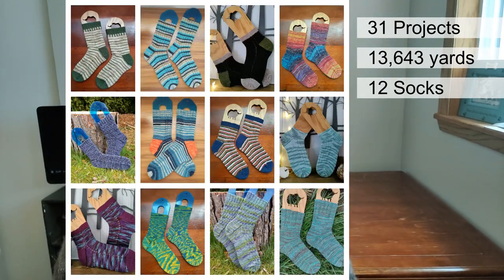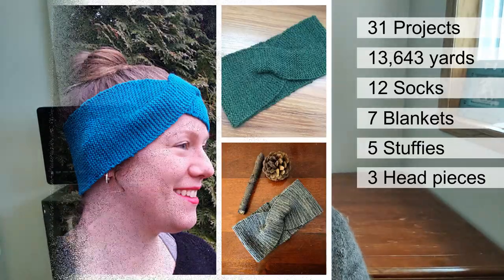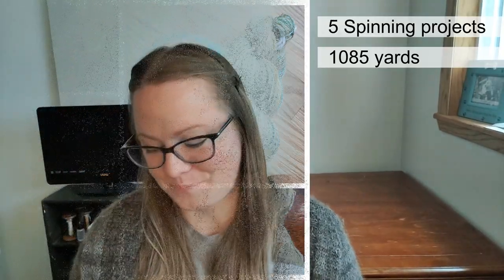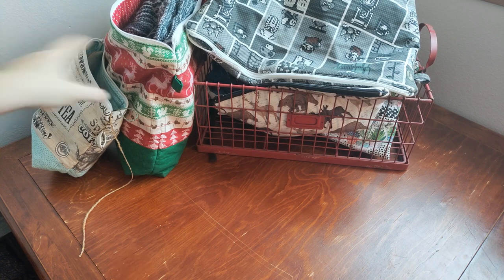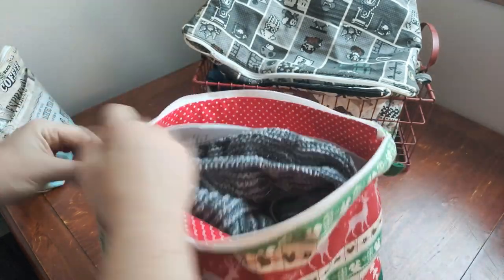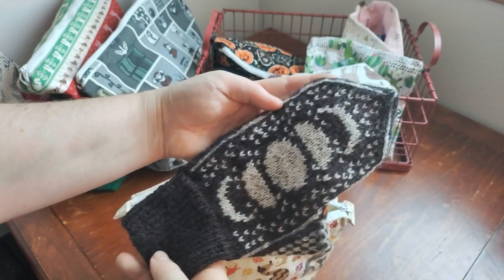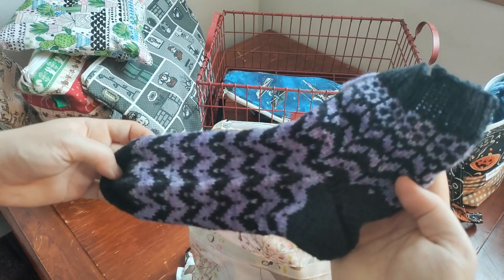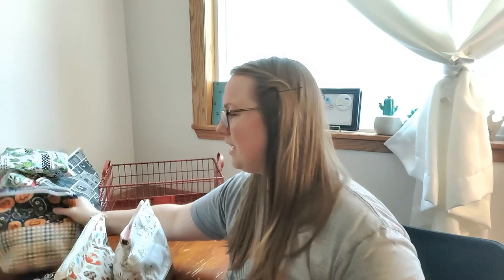DeHart House | 2021 Lookback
In this special episode, I take you through my crafting totals from the calendar year of 2021.

Welcome all crafters! This is my YouTube channel about knitting, crocheting, spinning, plus gardening and adventures.  I’ll share my Finished Objects (FOs), Works in Progress (WIPs), and other tid-bits.

For a daily dose of fiber projects, follow @deharthouse on Instagram.

All my knitting patterns, DeHart House Designs, are available on Ravelry.

You can also find my physical sale items at DeHart House Creations on Etsy

Thanks to Ben Sound for the awesome music!